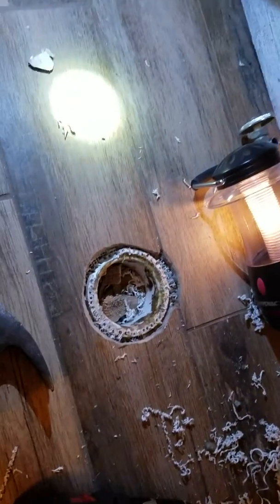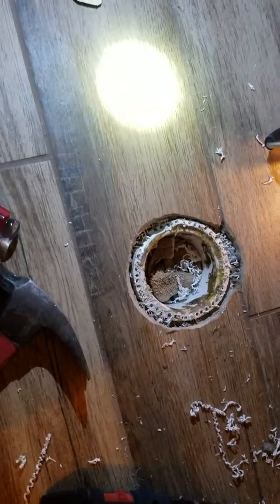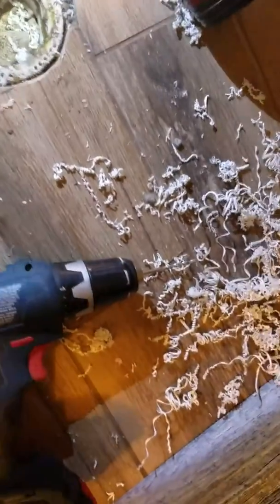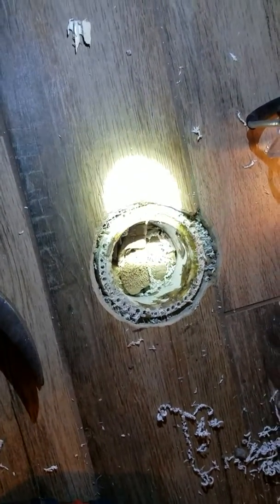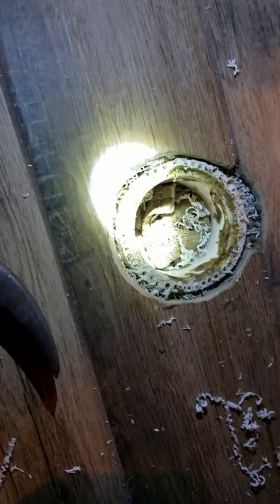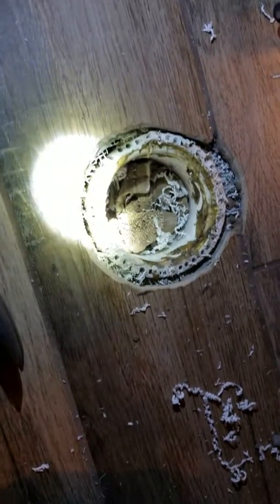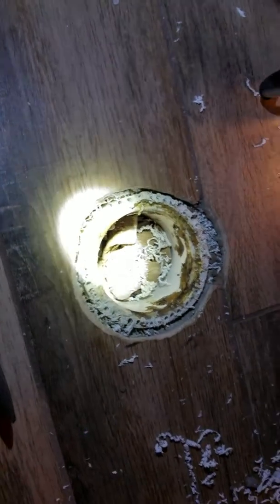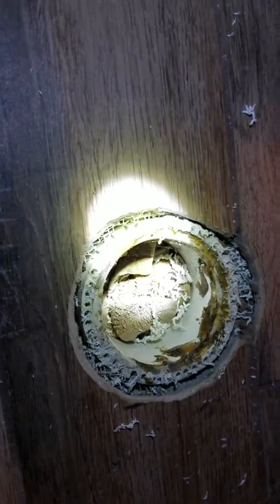PVC 4/3 Toilet Flange Removal | Part 1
I broke the toilet flange off during my laundry room remodel. I drilled holes in the flange around the perimeter to weaken the PVC collar then took a screwdriver and a hammer to bust the weakened flange away from the street elbow below in the next video.
Sorry, It was a 5/32" drill bit, not a 9/32"